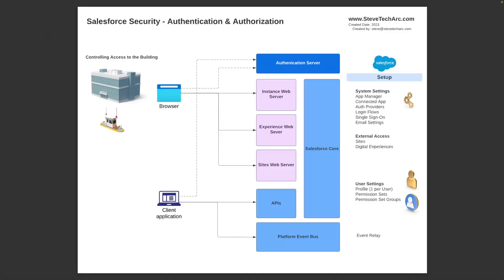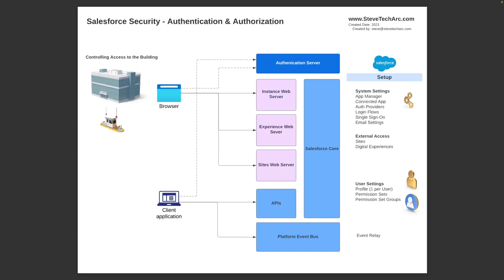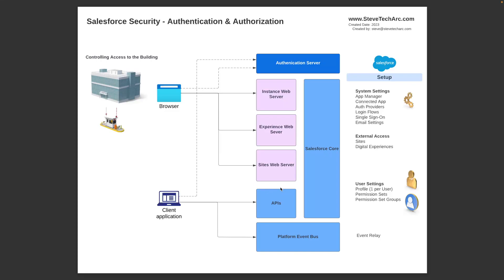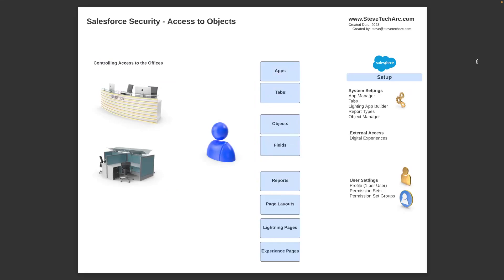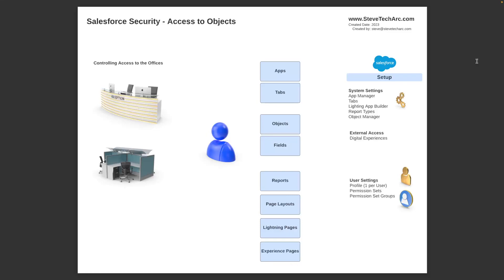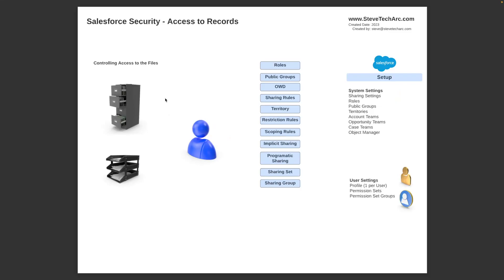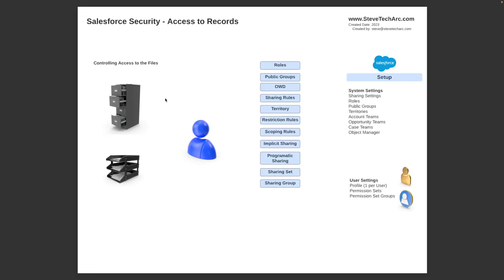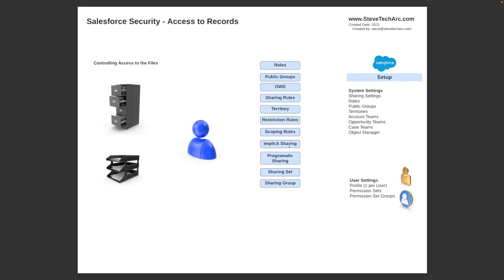Salesforce Security Simplified: A Guide to Authentication, Authorization and Record Sharing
In this video, we summarize the world of Salesforce Authentication, Authorization, and Data Sharing, providing you with a guide to understand and manage security in your Salesforce environment.

This is an introduction as we are about to dive deeper into the Org Security!

Key Topics Covered:

Authentication & Initial Authorization: Discover what mechanisms are used to grant access.

Object Security: Understand the authorization process for users once they're inside Salesforce, including access to different objects and capabilities.

Record-Level Access: Dive into the nitty-gritty of controlling access to individual records within Salesforce.

STA 4.1